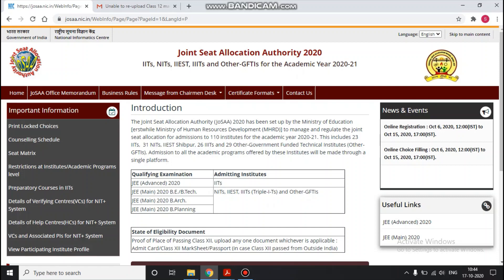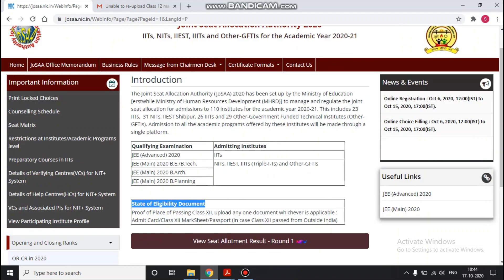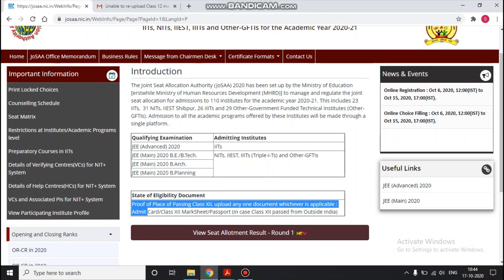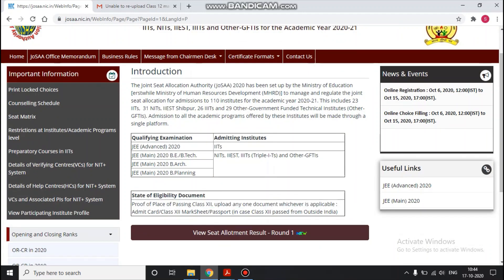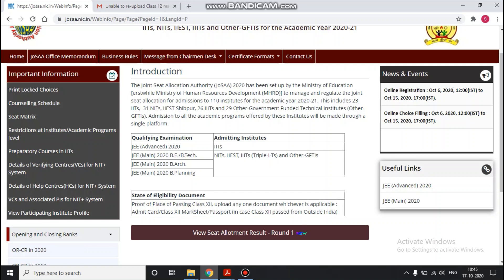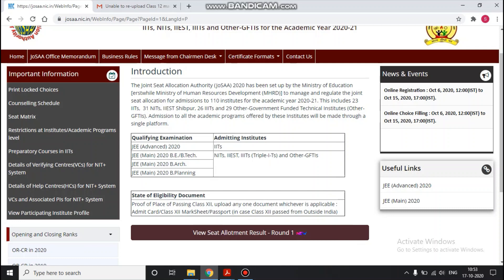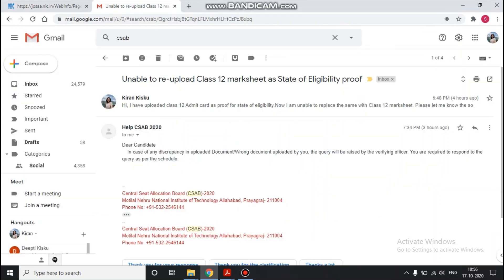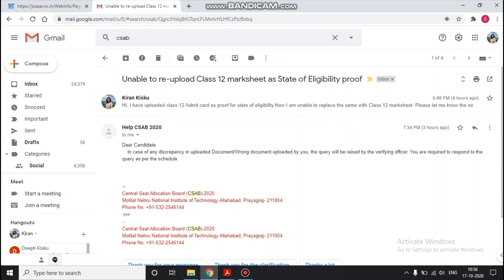How to correct State of Eligibility uploaded document? | JoSAA Counselling | JEE Main 2020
JoSSA has published the clarification on the document required for State of Eligibility:
Proof of Place of Passing Class XII, upload any one document whichever is applicable : Admit Card/Class XII MarkSheet/Passport (in case Class XII passed from Outside India)

Some of the students have wrongly uploaded the state of eligibility proof.Re-upload of the same is disabled.So in this video,I have discussed about how to correct the document uploaded for JoSAA counelling 2020.

For any counselling related queries you can contact below:
1. For any query related to IITs admission, please contact

Organizing Chairman
JEE (Advanced) 2020
IIT Delhi, Hauz Khas

2. For any query related to NITs,IIEST Shibpur, IIITs and Other-GFTIs admission, Please Contact

Chairman
CSAB-2020 & Director
MNNIT Allahabad
Prayagraj - 211004